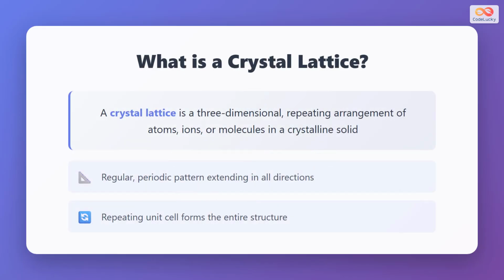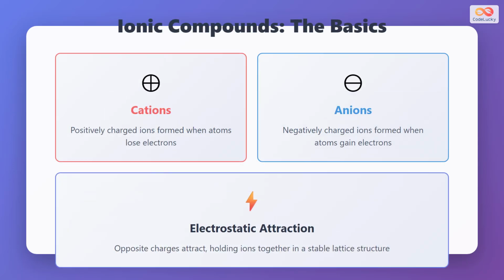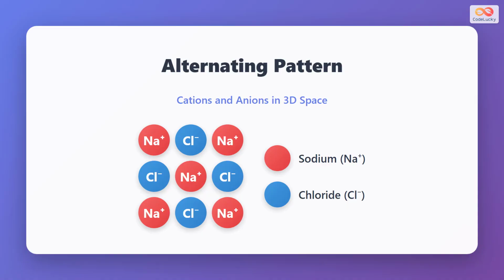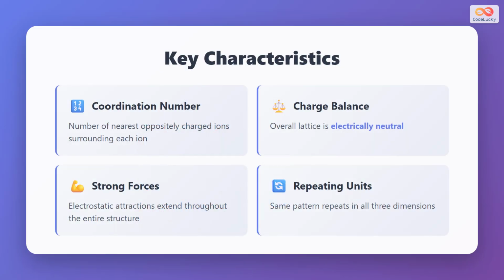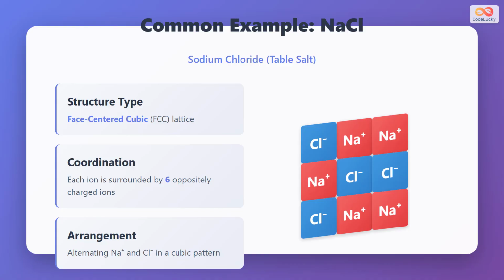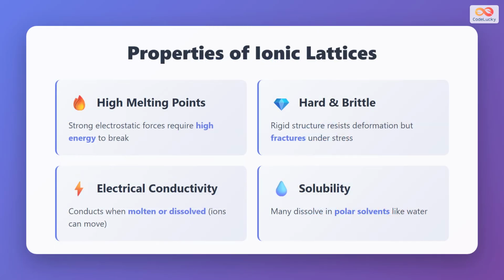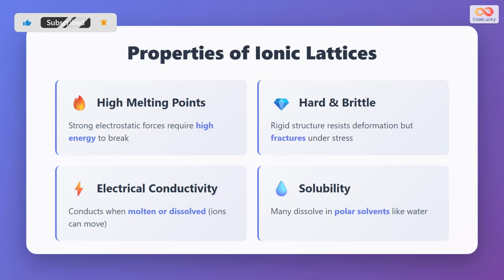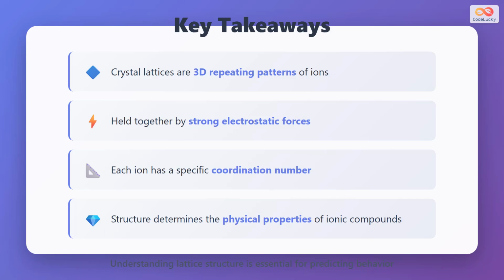Crystal Lattice: 3D Structure of Ionic Compounds Explained | Chemical Bonding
🔷 Welcome to our complete guide on Crystal Lattice and the 3D arrangement of ions in ionic solids!

In this educational video, you'll learn everything about crystal lattice structure in ionic compounds. We break down complex chemistry concepts into easy-to-understand explanations perfect for beginners and students.

📚 What You'll Learn:
✅ What is a crystal lattice and why it matters
✅ Understanding cations and anions in ionic compounds
✅ The alternating pattern of ions in 3D space
✅ Coordination numbers and charge balance
✅ Sodium chloride (NaCl) structure as a real example
✅ Properties of ionic lattices explained
✅ Why ionic compounds have high melting points
✅ Electrical conductivity in ionic solids

🎯 Perfect for high school chemistry students, college students, or anyone interested in understanding the fundamental structure of matter! This video is part of our Chemical Bonding series that covers all essential topics in bonding and molecular structure.

💎 Understanding crystal lattice structure is crucial for predicting the behavior and properties of ionic compounds. From table salt to complex minerals, this knowledge applies to countless materials in our everyday lives.

Chapters:
00:00 - Crystal Lattice
00:25 - What is a Crystal Lattice?
01:00 - Ionic Compounds: The Basics
01:39 - Alternating Pattern
02:20 - Key Characteristics
03:04 - Common Example: Sodium Chloride
03:45 - Properties of Ionic Lattices
04:37 - Key Takeaways
05:28 - Outro